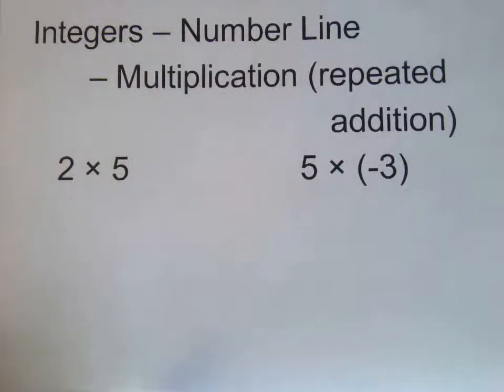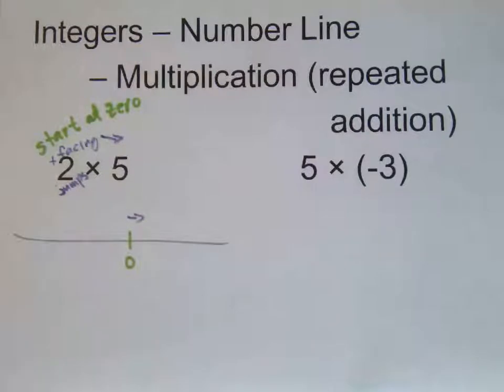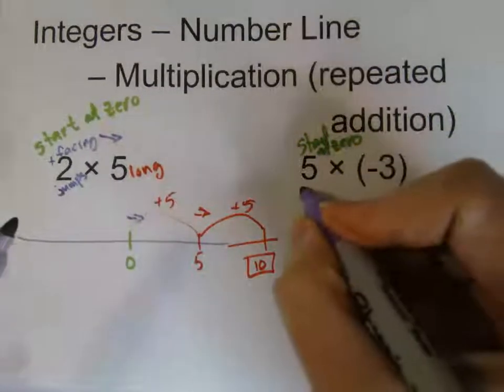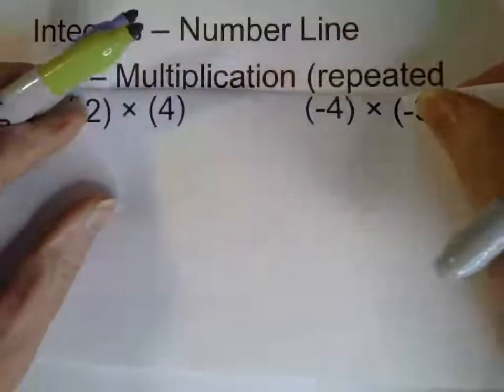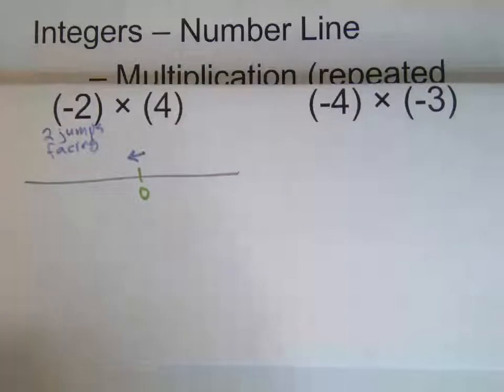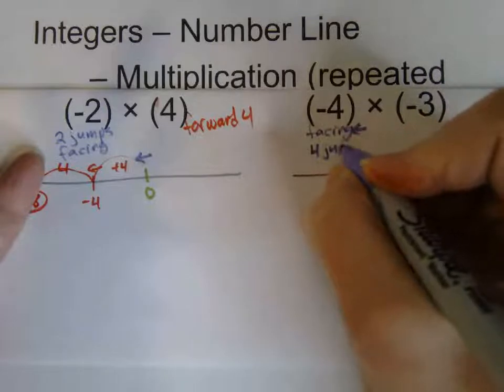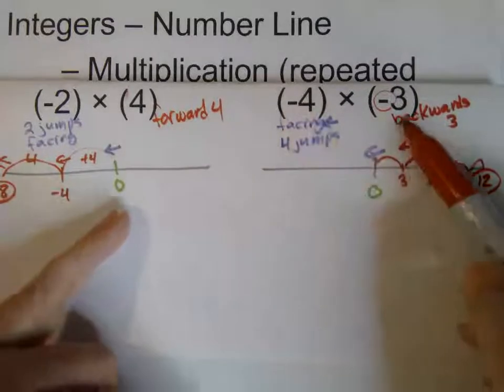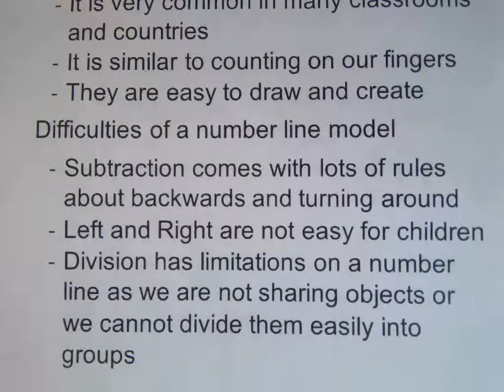Using a Number Line: Integer Multiplication on a Number Line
An explanation of how to use the open number line to demonstrate how to multiply with integers or signed numbers using the repeated addition method. The first factor determines the number of jumps and the direction one faces. The second factor determines how long the jumps are and if the jumps are in the forwards or backwards direction.